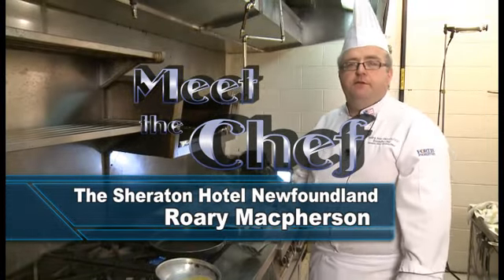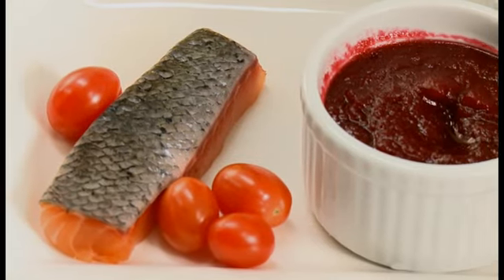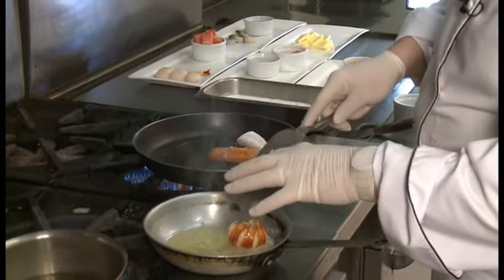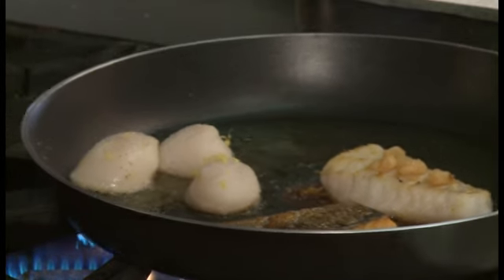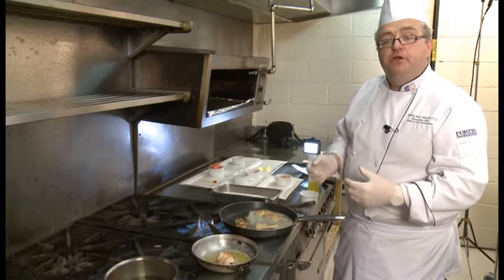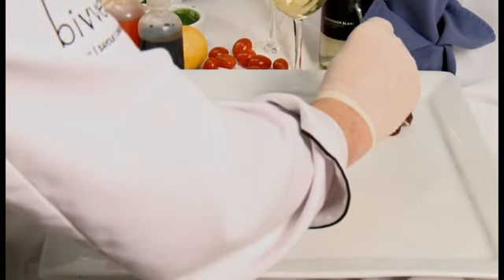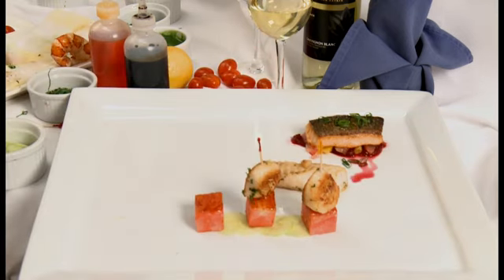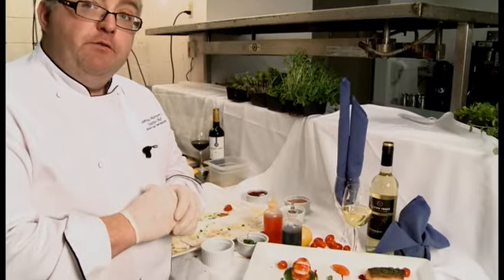Sheraton Hotel Newfoundland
Each video features a signature dish showing you how to prepare the dish. The recipe is also there to download and use. Enjoy!

Thanks

The Telegram Media Group